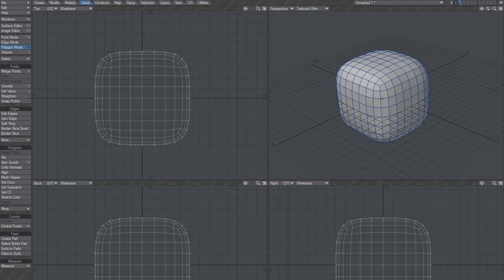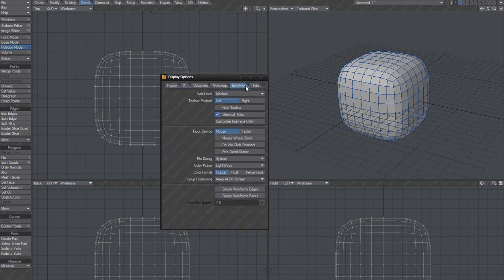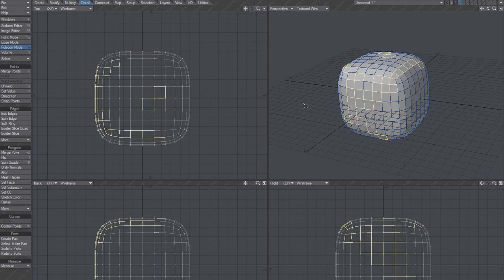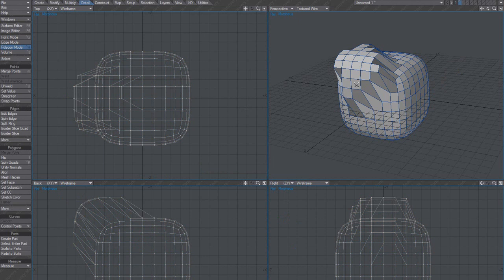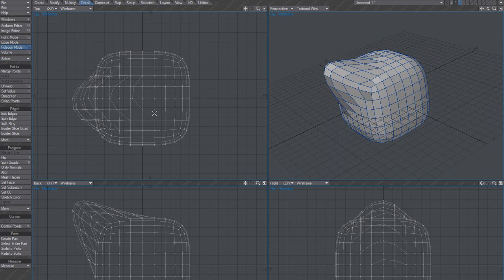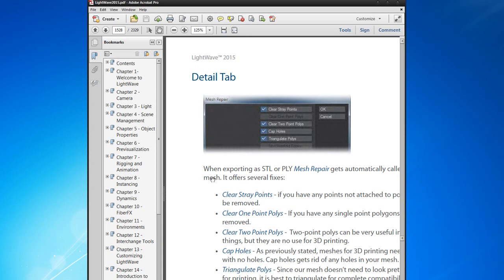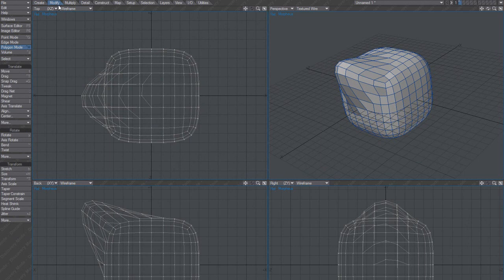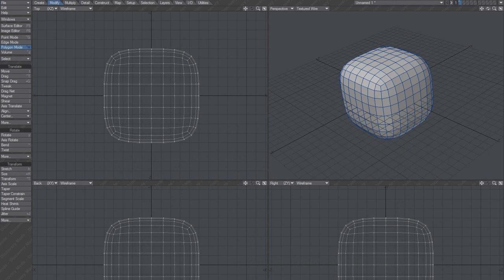LightWave Model - LightWave 2015 Modeler